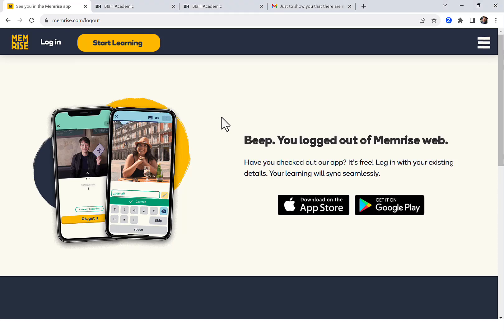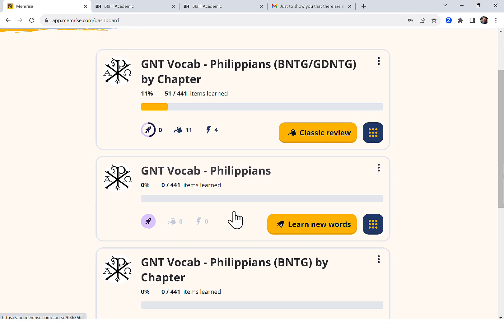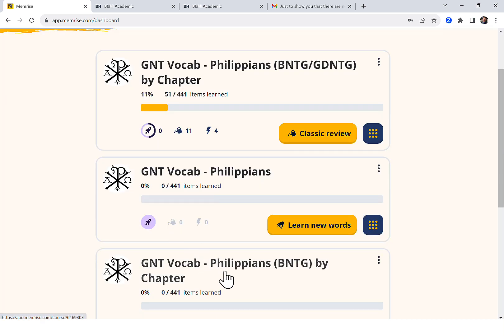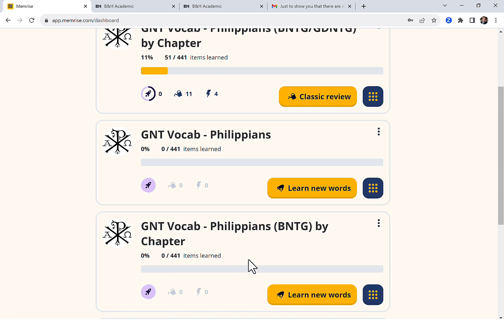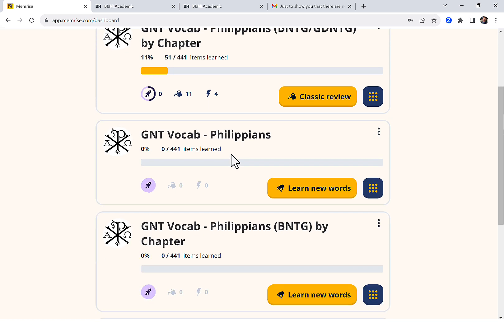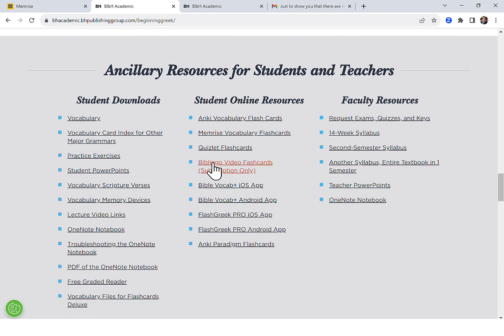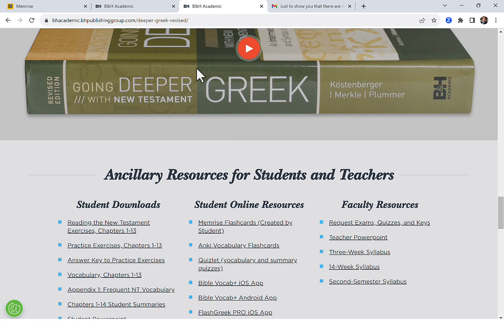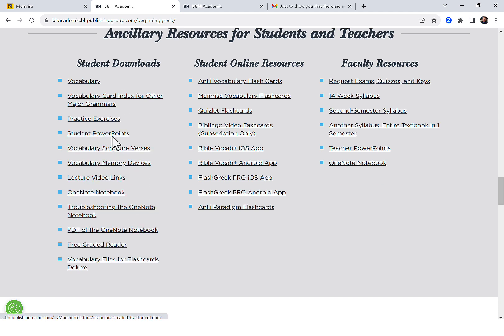Memrise Greek Flashcards to Read Philippians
In today’s weekend video, Dr. Plummer talks about the free flashcard program memrise.com.

*For a memrise course that covers all the vocabulary of Philippians, chapter by chapter go
*Second, this Philippians vocabulary course assumes mastery of the vocabulary of Beginning with New Testament Greek
*Finally, if a student has learned the vocabulary from Beginning with New Testament Greek and Going Deeper with New Testament Greek, this course covers the words in Philippians not covered by those grammars